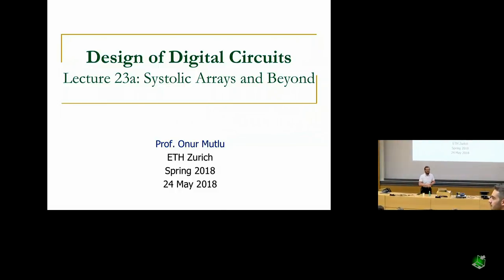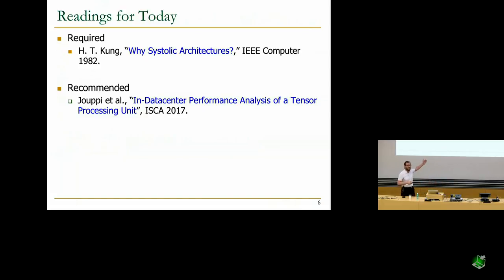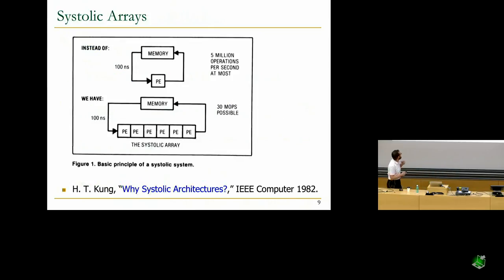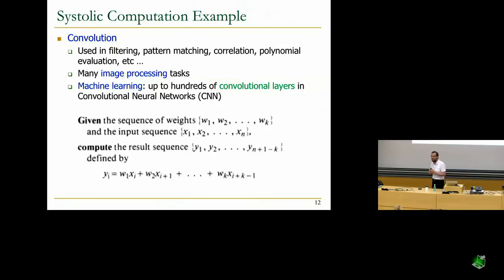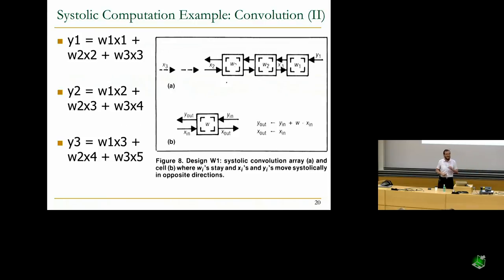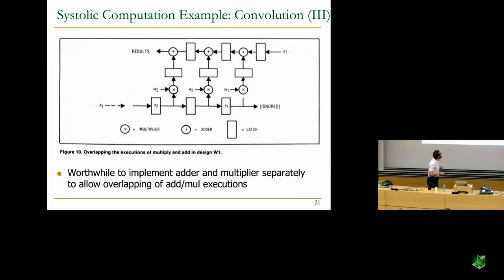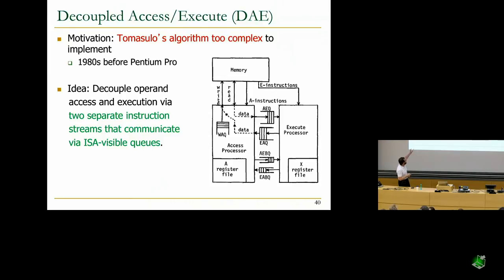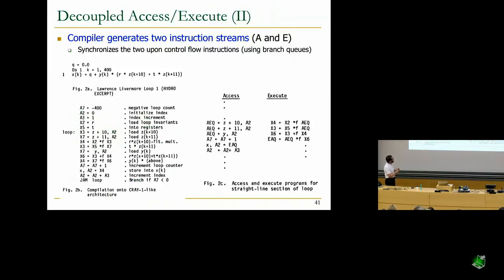Design of Digital Circuits - Lecture 23a: Systolic Arrays and Beyond (ETH Zürich, Spring 2018)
Lecture 23a: Systolic Arrays and Beyond